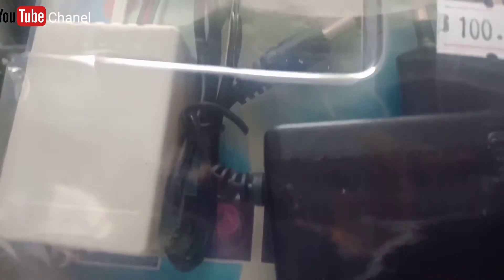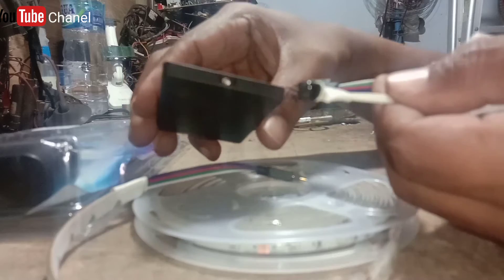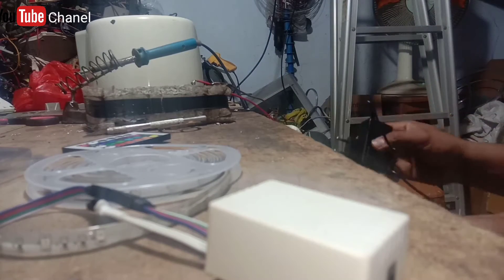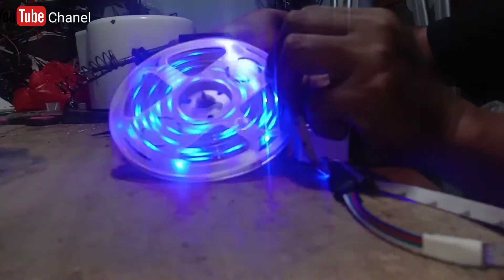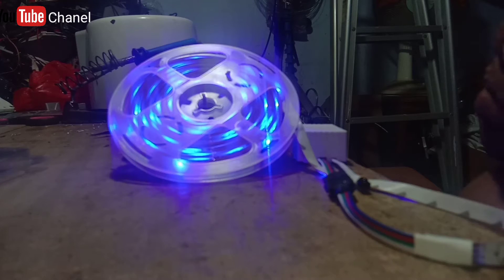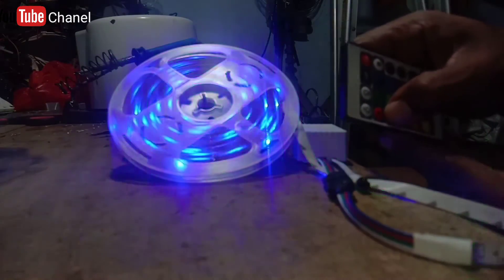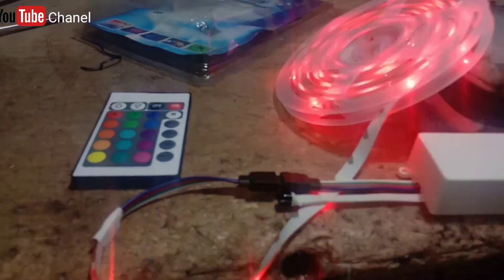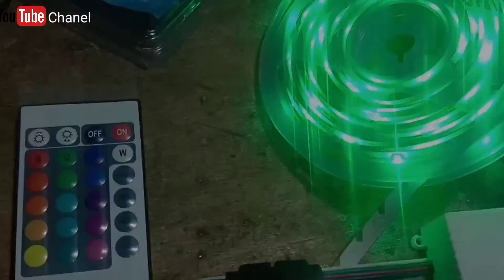Unboxing LED strip RGB 5 meter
LAMPU LED STRIP WATERPROOF REMOTE 5 METER READY STOK = SILAHKAN ORDER FAVORITKAN TOKO KAMI UNTUK UPDATE PRODUK TERBARU Lampu LED Strip 5 Meter + Remote Lampu LED strip dengan kontroler warna RGB dengan panjang 5 meter dan terdapat 300 LED. Lampu ini sangat cocok untuk digunakan sebagai penghias ruangan seperti menghias casing komputer, meja kerja, ruang tamu dan lainnya. Terdapat remote control untuk mengendalikan LED Strip dari jarak jauh. Decorative Light Lampu LED ini cocok untuk digunakan sebagai pencahayaan di ruangan ataupun di luar ruangan. Dapat juga digunakan sebagai penghias casing komputer dan meja komputer. RGB Controller Lampu LED ini menggunakan controller untuk mengatur mati/nyala dan warna RGB lampu. Controller memiliki plug USB sehingga LED strip ini mudah ditenagai dan hemat listrik. Remote Control Anda mendapat sebuah remote control untuk mengendalikan LED Strip ini dari jarak jauh. Anda dapat mengubah warna led melalui remote control. Warna : Red,Green,Blue Panjang : 5 Meter Input Voltage : 110-220V . Output Voltage : 12V Waterproof Spesifikasi : 54LED. Menggunakan Adaptor Remot ( Untuk menganti warna ) Features RGB LED LED Strip ini dapat mengeluarkan warna cahaya merah hijau biru sehingga Anda dapat dengan leluasa memodifikasi penampilan ruangan Anda
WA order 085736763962